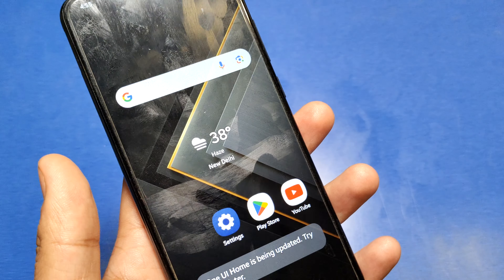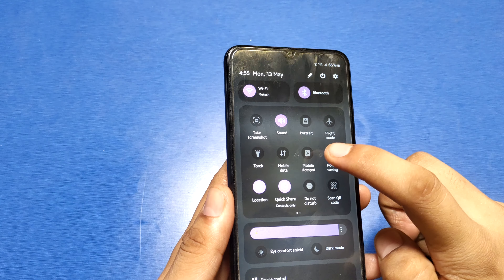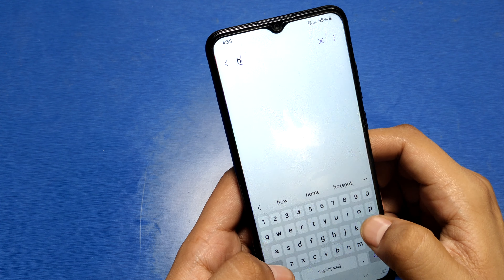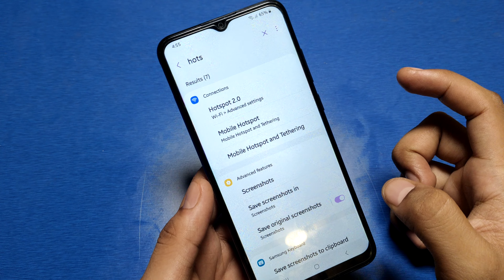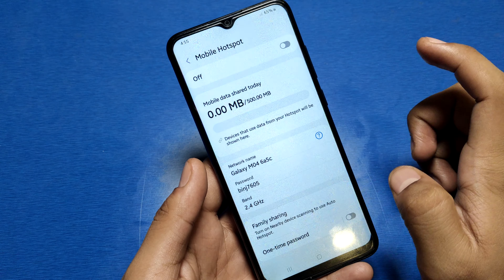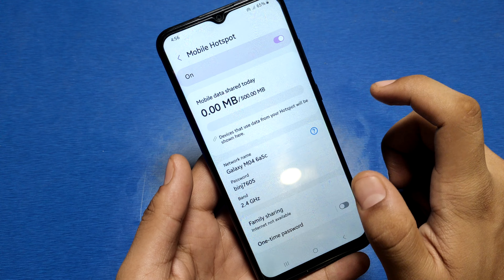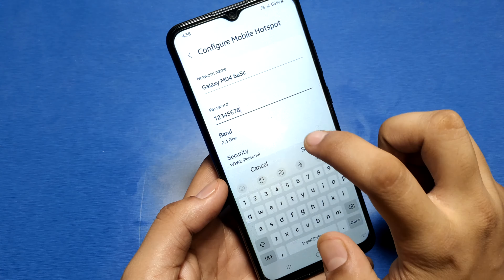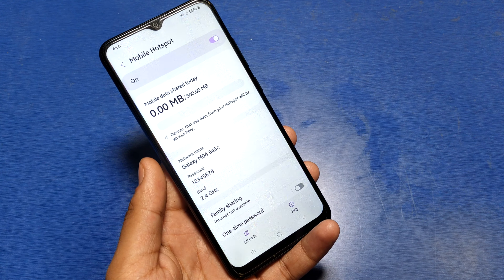How to on/off hotspot in Samsung A10, Samsung galaxy A10 hotspot password change